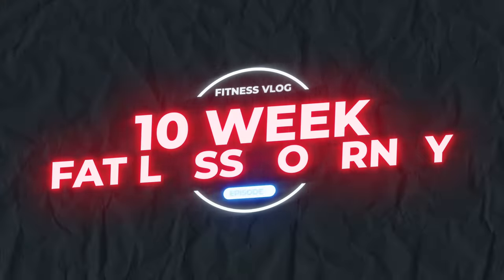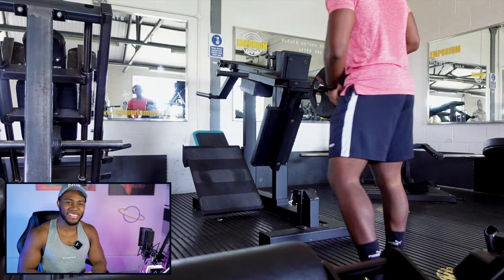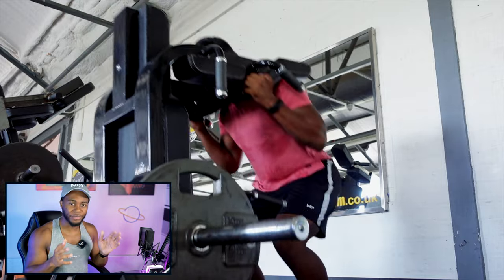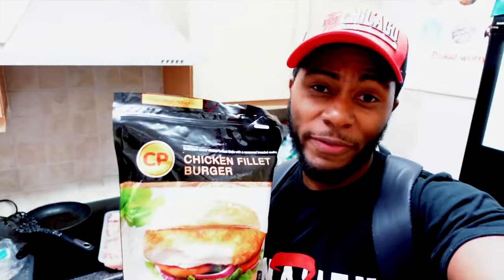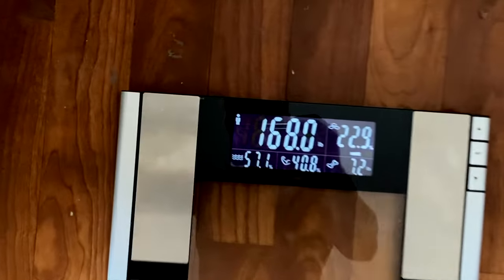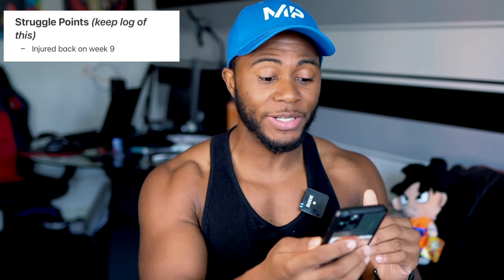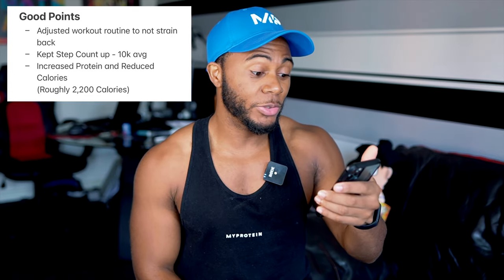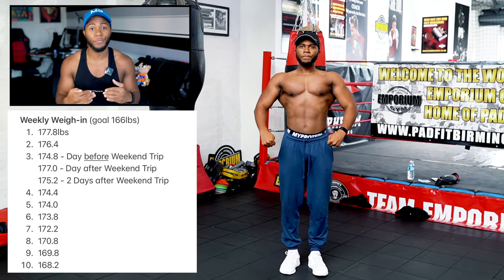What Losing 10LBS of FAT Looks Like... | 10 Week Fat Loss Plan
Fitness Vlog covering my weight loss journey. I have passed the 10lbs marker so decided I should show the fat loss body transformation so far to give an idea of how losing 10 pounds of fat can change your whole physique and body frame. I also go over my cardio protocol and what foods i will be eating more often to see improvements for my next gym transformation.

Main Topics